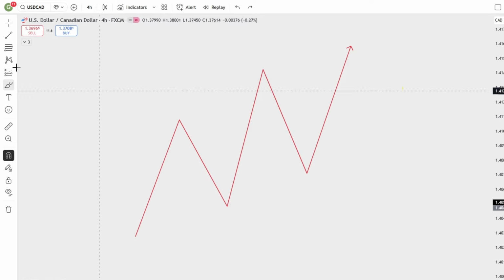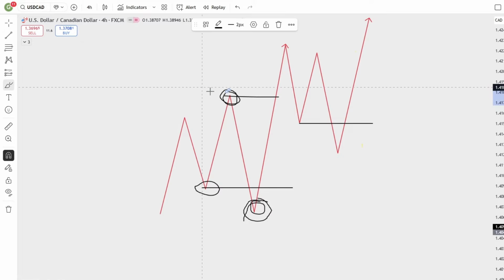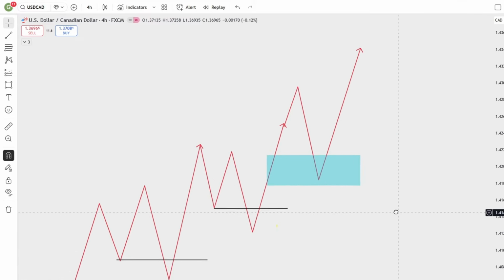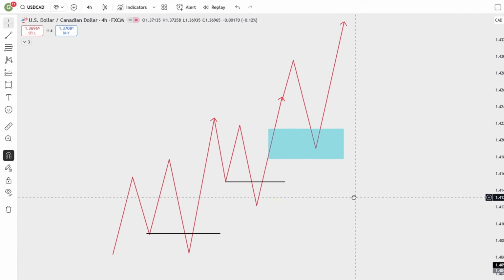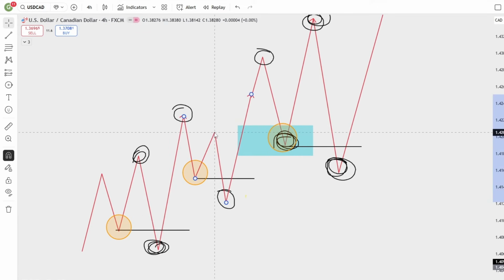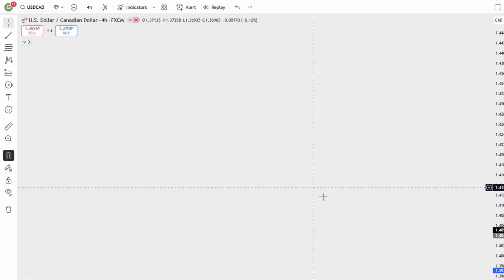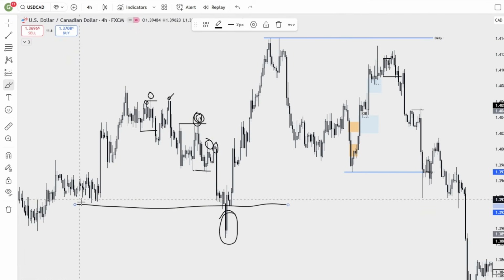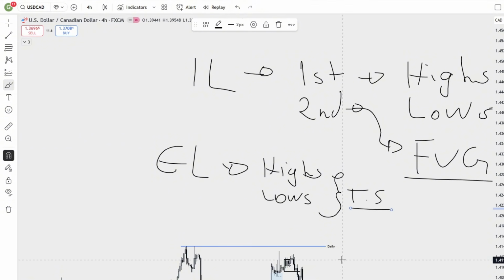CRT Trading Strategy Full Course - EP. 05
In this lesson, we break down internal and external liquidity and explain how both concepts are used inside the CRT 5AM Model to understand price delivery, direction, and execution timing.

Most traders struggle because they don’t know which liquidity matters at each moment. This lesson clears that confusion by separating internal liquidity (used for manipulation and rebalancing) from external liquidity (used for expansion and delivery).

This is a critical step toward trading with context instead of prediction.

📌 What you’ll learn in this lesson:

What external liquidity is and why price targets it

What internal liquidity is and how it forms

How institutions use internal liquidity to reach external targets

The relationship between liquidity and market structure

How internal vs external liquidity fits into the CRT 5AM Model

Common mistakes traders make when identifying liquidity

This lesson connects directly to entries, model execution, and draw on liquidity (DOL) in future videos.

⚠️ This is not a signal video.
⚠️ This is not about guessing direction.
This is about understanding market objectives and delivery logic.

📈 Who this lesson is for:

Forex traders

Smart Money / ICT traders

Traders learning CRT

Traders focused on liquidity-based models

▶️ Important: Internal and external liquidity are foundational concepts. Make sure you fully understand this lesson before moving to execution-based lessons.